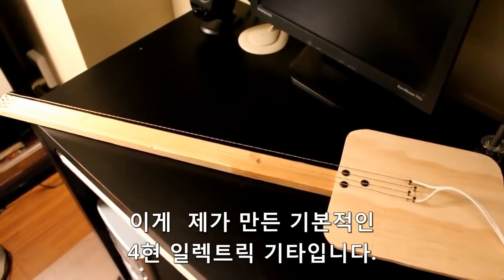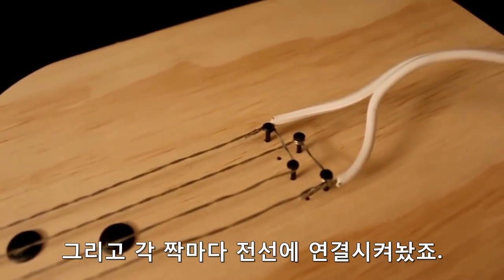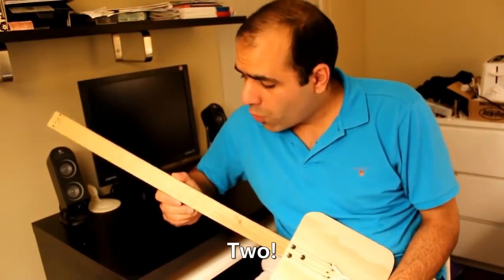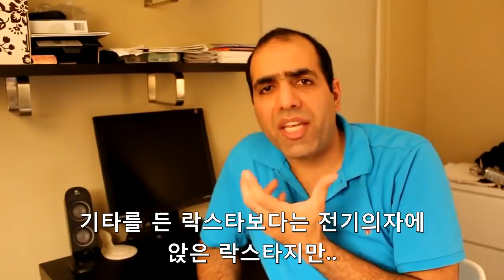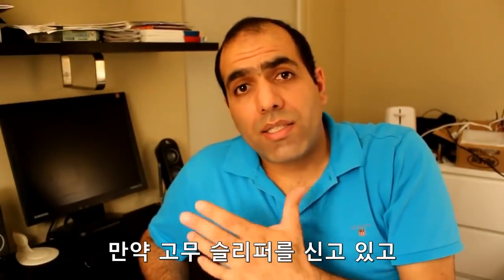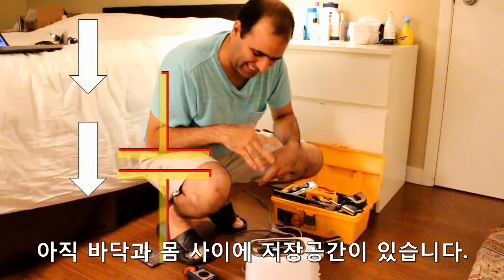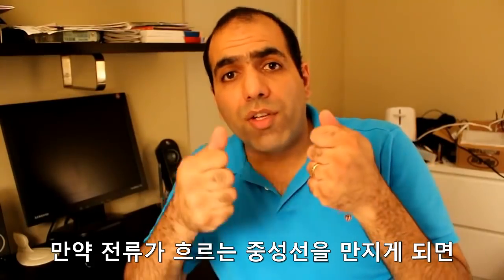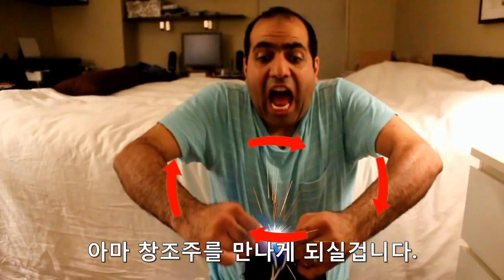[한글자막] 일렉트릭 기타 만들기 (감전주의)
항상 봐주셔서 감사합니다.
전기는 모르는 게 많아요 죄송합니다 ㅠㅠ